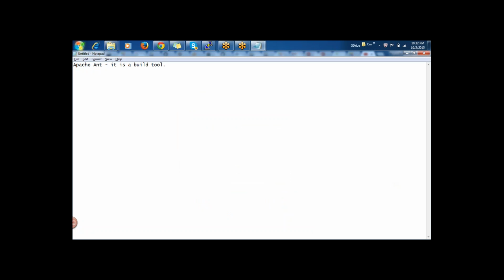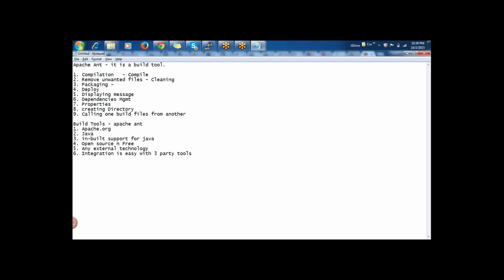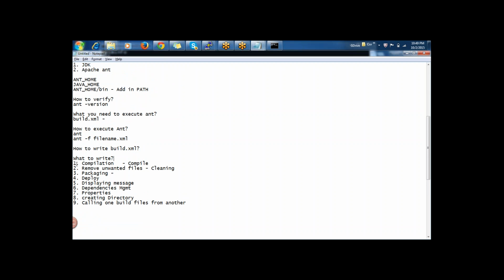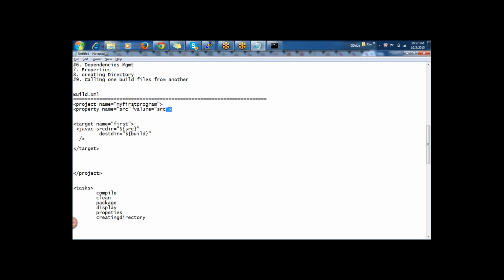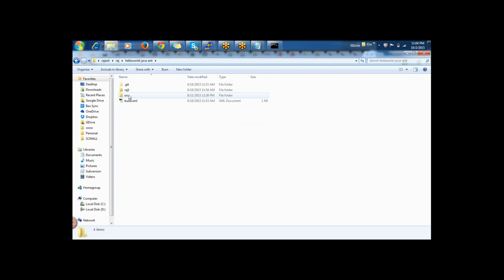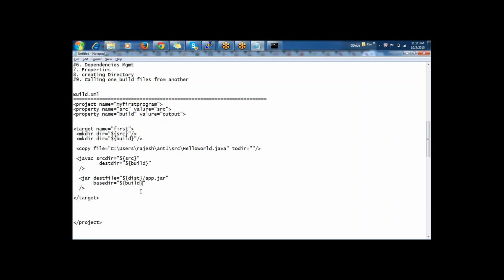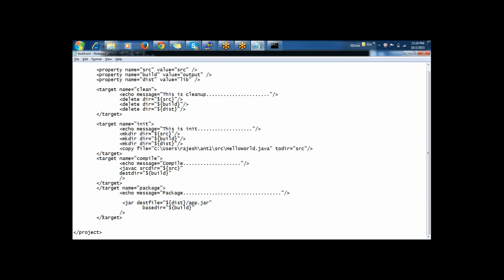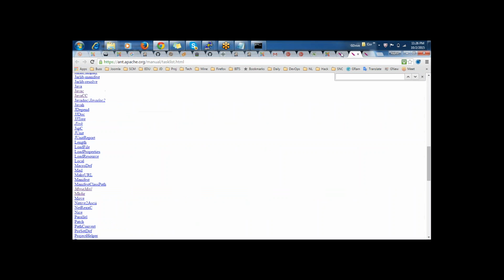Apache Ant Fundamental Tutorial for Beginners v2 | DevOpsSchool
In this video tutorial we are going to teach you about Apache, The course is aimed to teach Apache web server administration for Linux admins who wish to develop their skills with a new wanted skill. this course takes you from the basic web server concept to the advanced topics in Apache. So we are going to start with After going through this tutorial I promise you that the concept and understanding of the Apache will be absolutely clear to you.

?? Following are the topics covered in the video:

~What is an Apache web server?
~Http protocol
~Install and configure Apache
~Directory Structure
~Virtual hosts
~Aliases and redirecting
~How Apache works?
After going through this tutorial I can assure you that the concept and understanding of the Apache will be absolutely clear to you.

How to join Channel Membership:-

1. DevOps Certified Professionals (DCP)

2. Site Reliability Engineering Certified Professionals (SRECP)

3. DevSecOps Certified Professionals (DSOCP)

4. Master in DevOps Engineering (MDE)

5. Kubernetes Certified Administrator & Developer (KCAD)

6. GitOps Certified Professional (GOCP)

7. Master in Observability Engineering (MOE)

8. MLOps Certified

9. DataOps Certified Professional (DOCP)

10. AiOps Certified Professional (AIOCP)